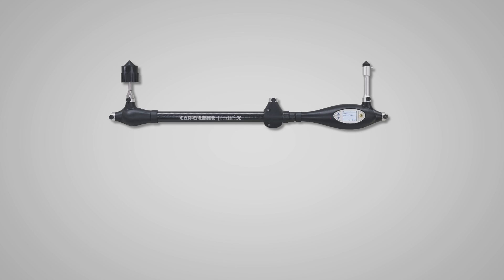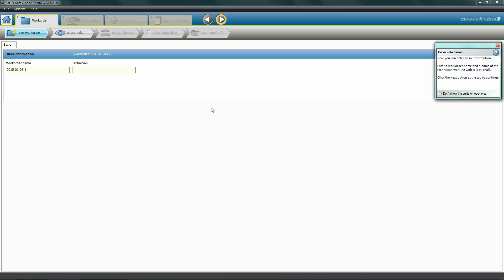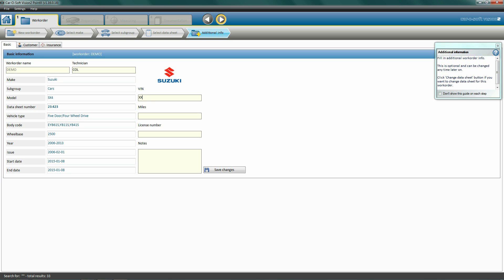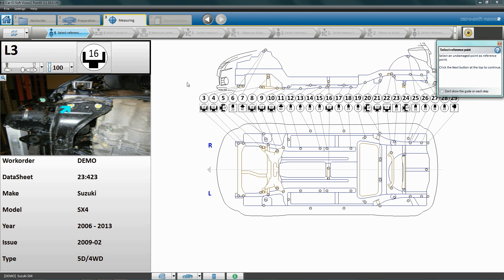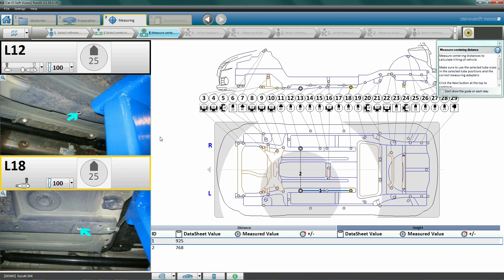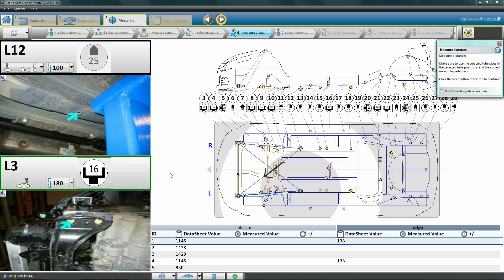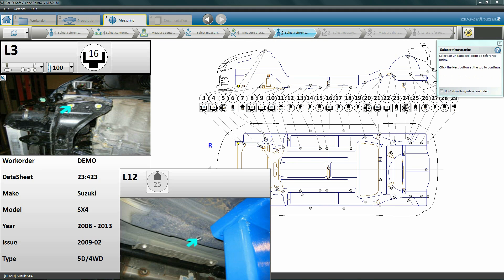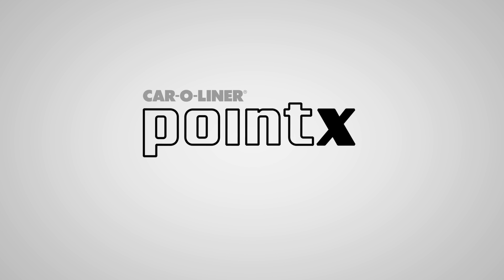PointX & Vision2 Measuring System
The PointX diagnostic measuring tool together with Car-O-Liner's  Vision2 software allows for fast and accurate vehicle measurment. With PointX and Vision2 you can determine the amount of damage before the vehicle is mounted on a bench, saving you both time and money!